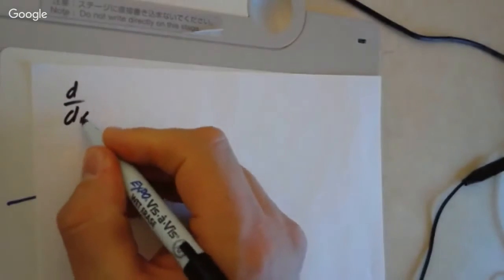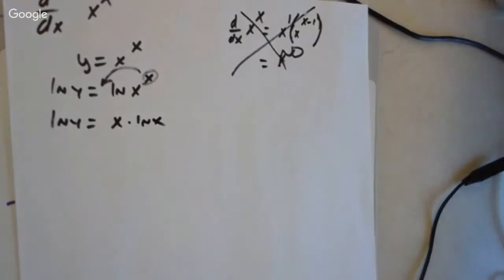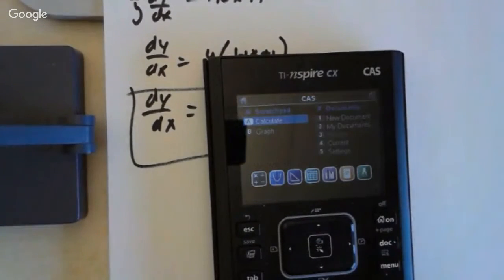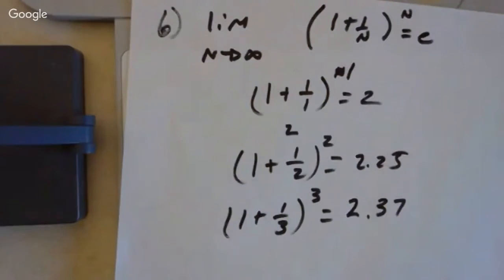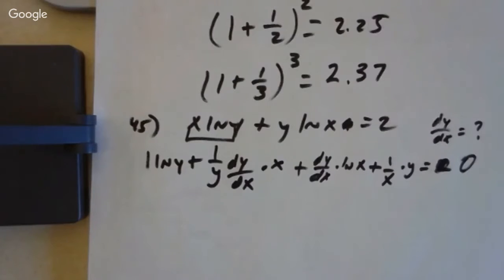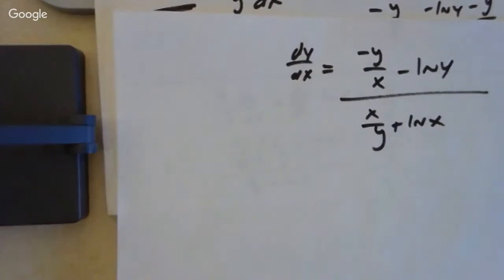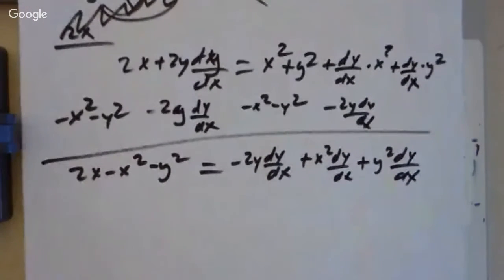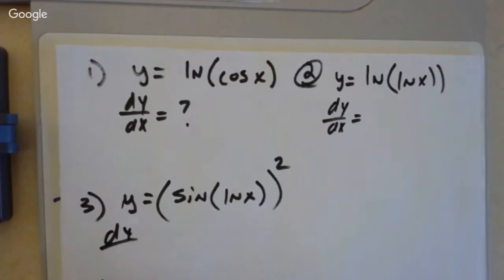3.4/3.3 Inverse trig and logs